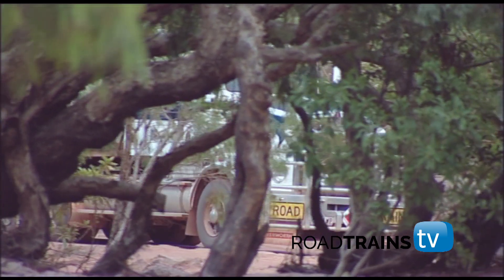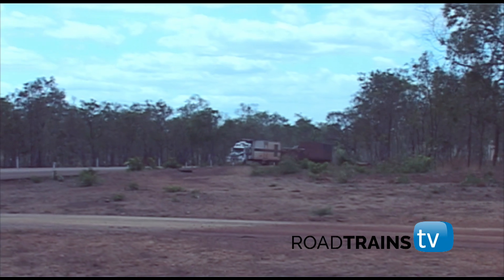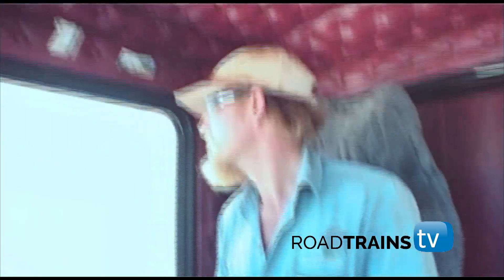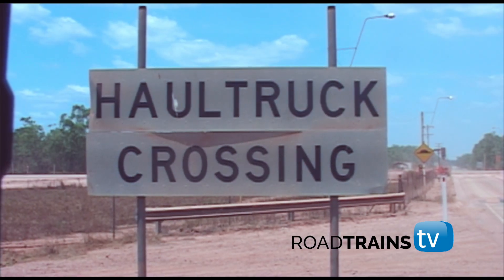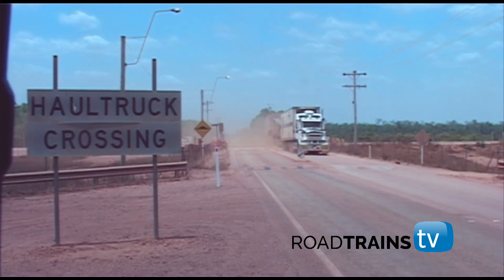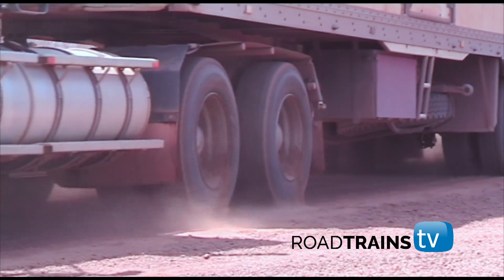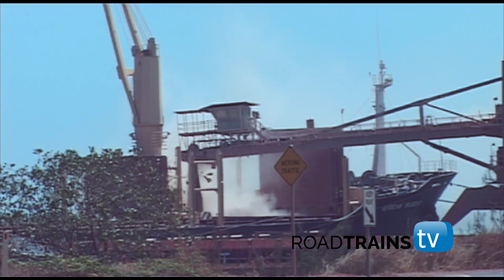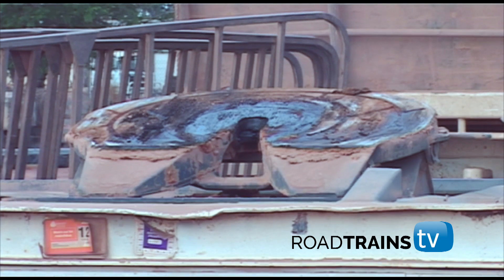Extreme Truckers Road Train run to Weipa Episode 3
Extreme Truckers Road Train run to Weipa is an exciting and gruelling freight journey to the top end of Australia, for any outback trucker.

In Episode-3 Jim has a few farm deliveries before making the final dash to Weipa where he splits the road train and unloads.

This story features in Great Australian Road Trains Collector's Editions #1 Book availabe from Amazon.